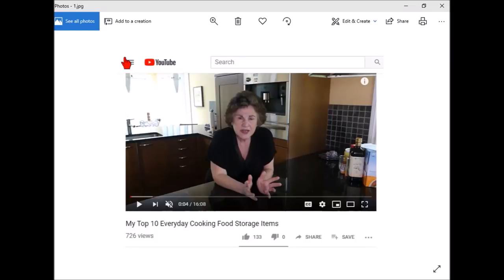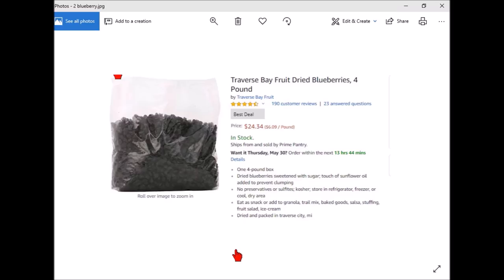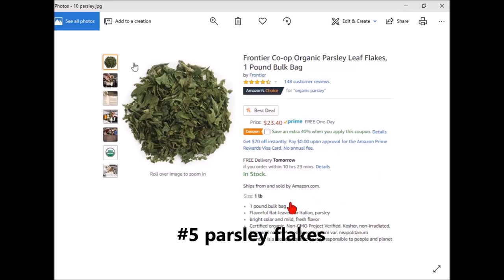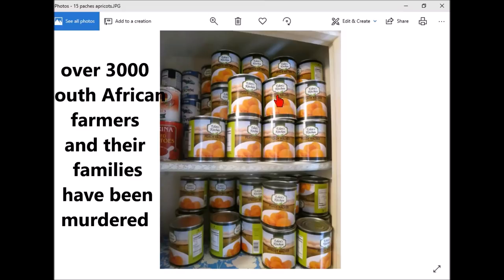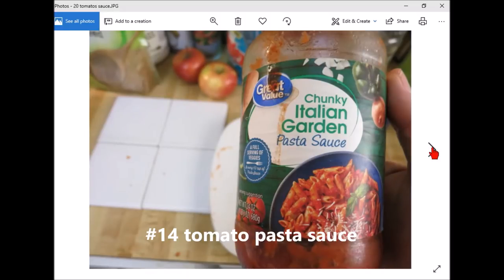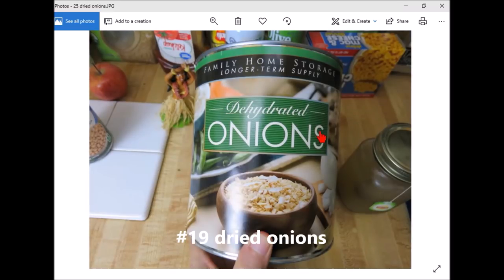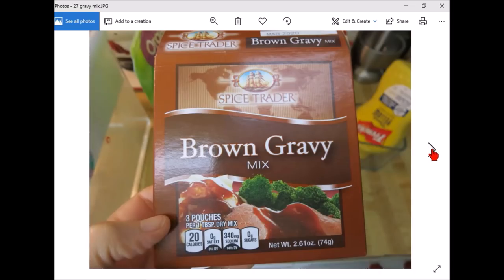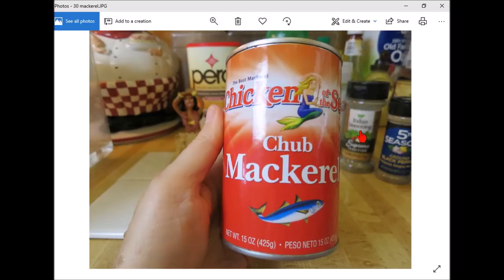my top 24 low cost everyday food items I buy in bulk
I was watching Prepper potpourri and she made a video of her top ten common everyday food storage items. I am always interested in seeing what other people like to cook a lot or keep on hand in their prepping food storage so I decided to do a video of the top food items I buy a lot of. Some of the items are bought in bulk to save money and others I like to have extra in case there is a situation when food becomes difficult to obtain.
I have made cooking videos with some of the items that you can find in my food playlist and some of the items I still get on Amazon and you can find links to them by going to my Amazon store.

If you want to get stuff from the Mormon LDS church I did a video on my excellent experience buying from them. Here is their website page.

 I want to thank you guys again for showing up and watching me trying to have a little fun or show you something that might help you out. I made YouTube videos for fun years before they paid a penny and I will continue to do so as long as it is fun or interesting.

item #1 dried blueberries 01:23
item #2 split peas 03:05
item #3 ginger powder 04:42
item#4 sardines 06:04
item #5 parsley flakes 06:58
item #6 unflavored gelatin 08:11
item #7 raisins 08:55
item #8 elder berries 09:12
item #9 canned peaches 10:16
item #10  ground flax seed 11:09
item #11 turmeric 12:50
item # 12 dried apples 14:10
item #13 non fat powdered milk 14:48
item # 14 spagetti sauce 15:26
item #15 canned tomatoes 16:17
item #16 chick peas 17:01
item #17 peanuts 17:47
item #18 mac and cheese 18:08
item #19 dried onions 19:44
item #20 frozen vegetables 20:23
item # 21 gravy mix 20:59
item # 22 oats 21:40
item # 23 bulk grains,beans,rice 23:49
item #24  canned mackerel 24:33